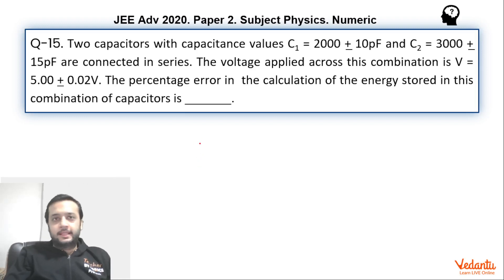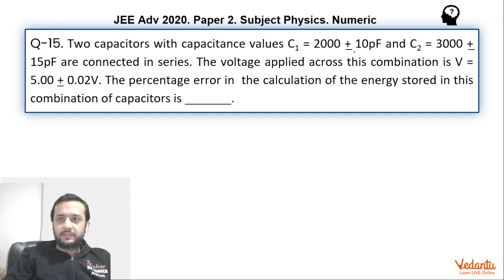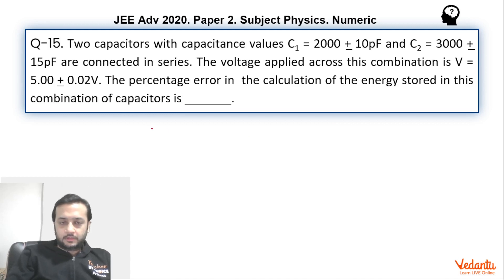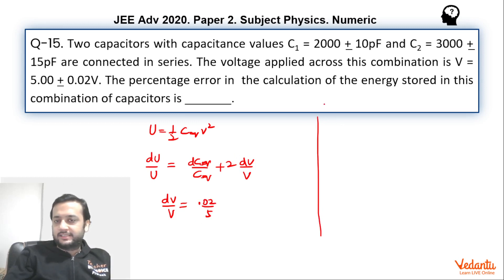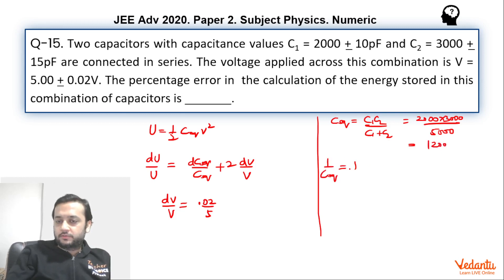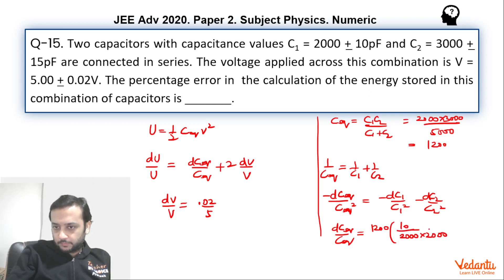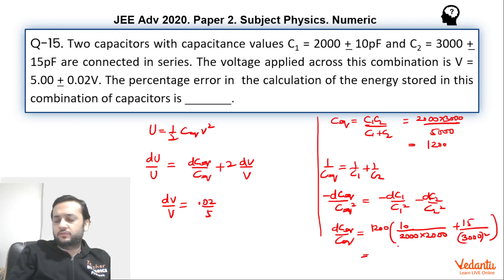JEE Advanced 2020 Physics Solutions - Paper 2 (Q 15) | IIT JEE Physics | JEE Preparation | Vedantu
Two capacitors with capacitance values 𝐶1 = 2000 ± 10 pF and 𝐶2 = 3000 ± 15 pF are
connected in series. The voltage applied across this combination is 𝑉 = 5.00 ± 0.02 V. The
percentage error in the calculation of the energy stored in this combination of capacitors is _______.